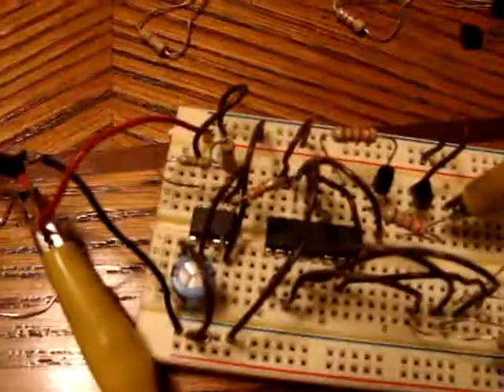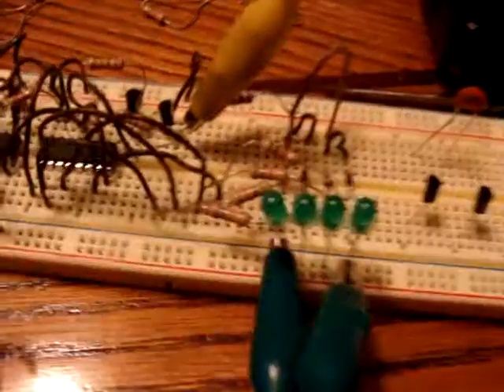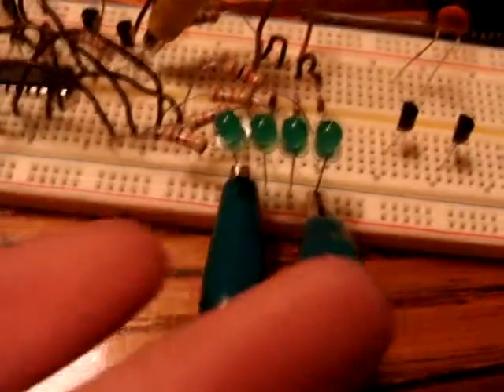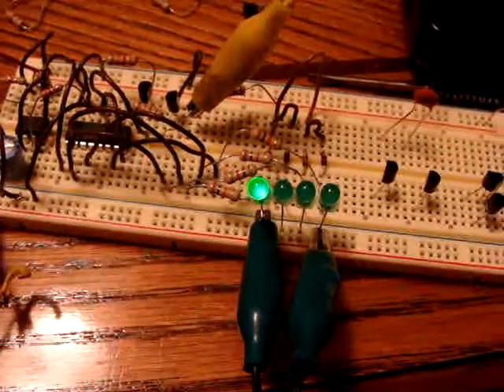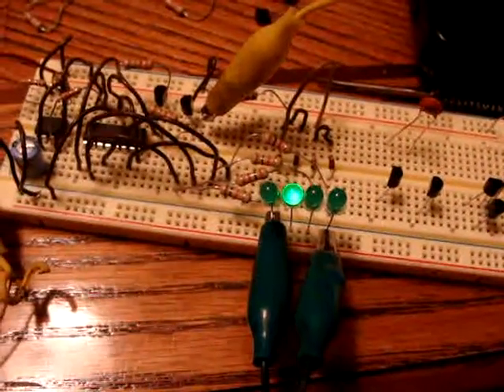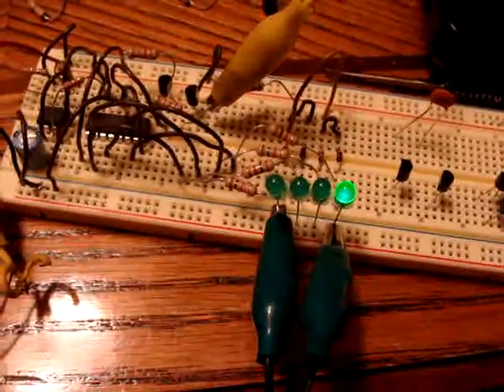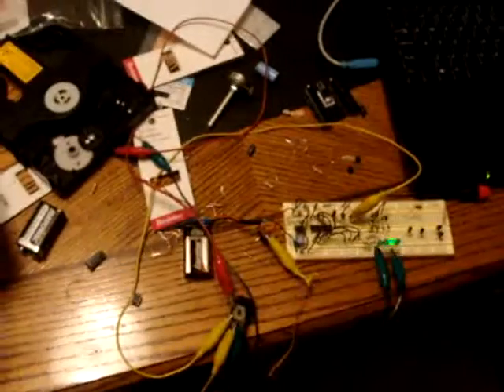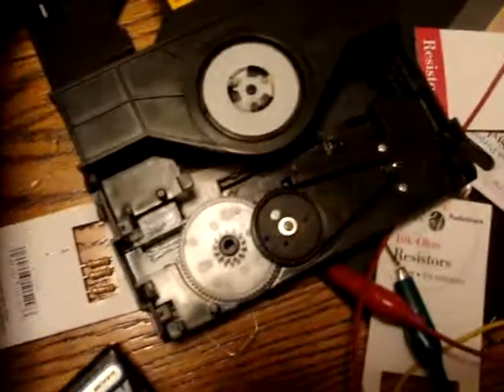555 timer and Decade counter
this is a circuit i put together that counts 4 LEDs and on the fifth count, turns them all on and runs a motor